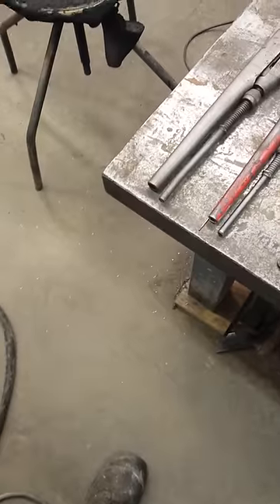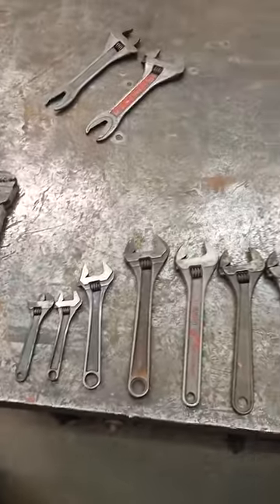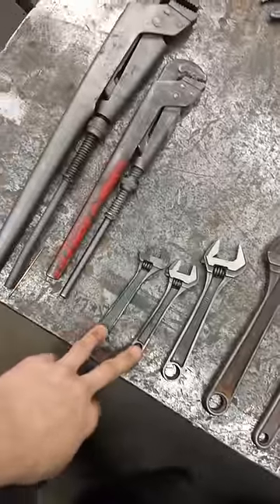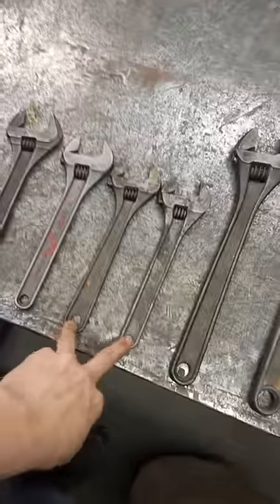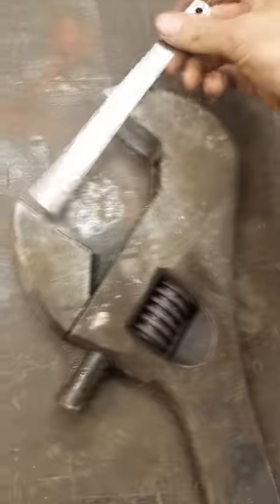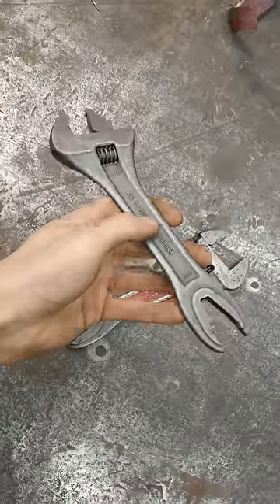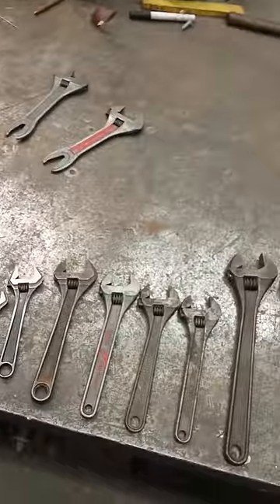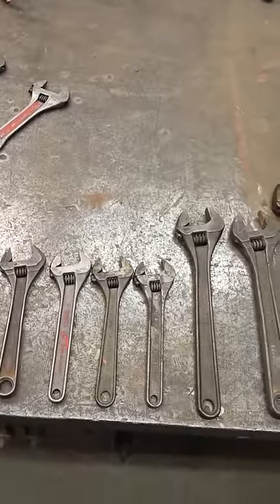Old tools, the only thing tough enough!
Some of my old Bacho tools. The jaws are still in good condition and they have seen much abuse, high quality steel. Please correct me if any of the info, years etc are incorrect.